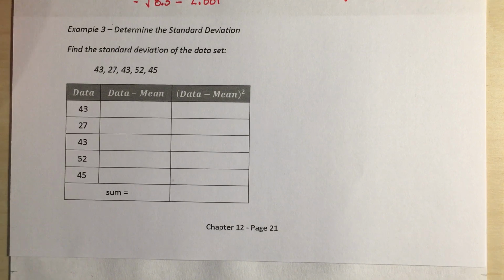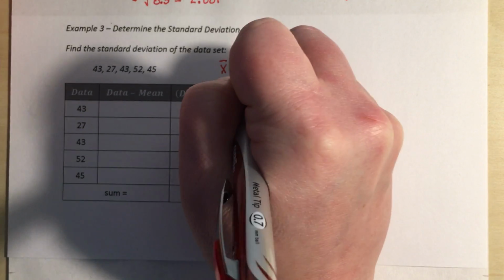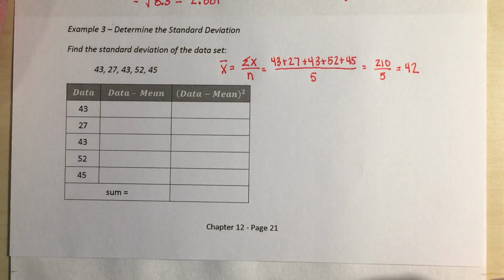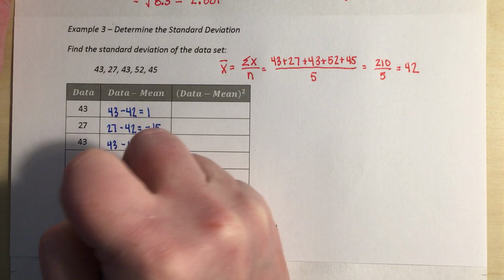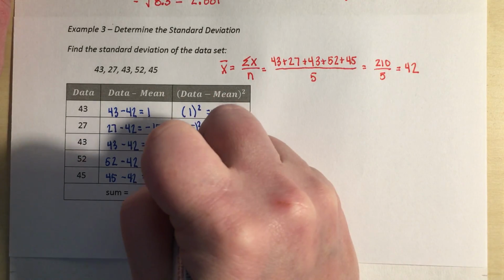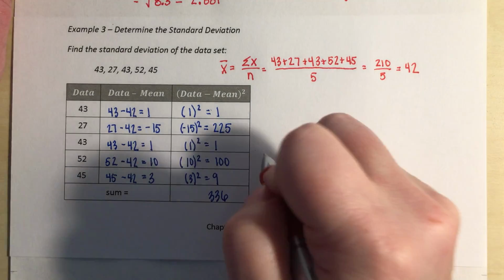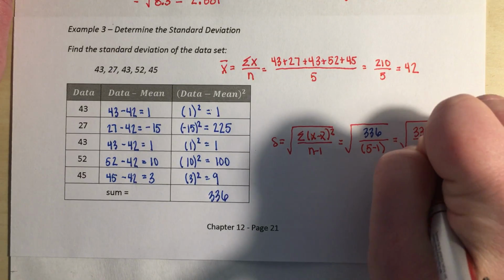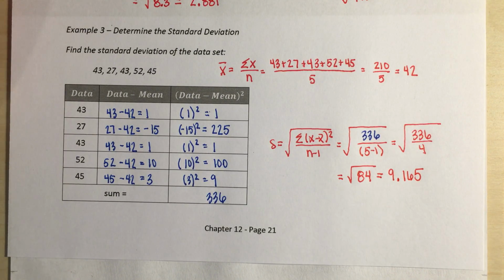Math 115 - Section 12.4: Measures of Dispersion - Another Standard Deviation Example